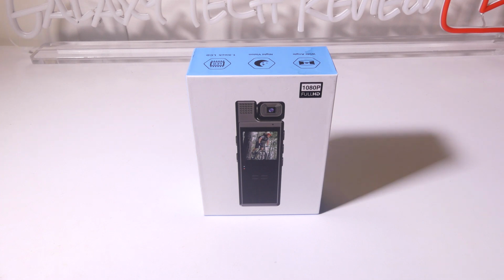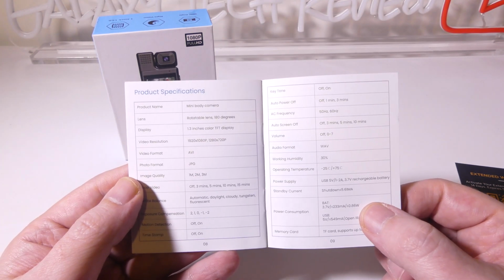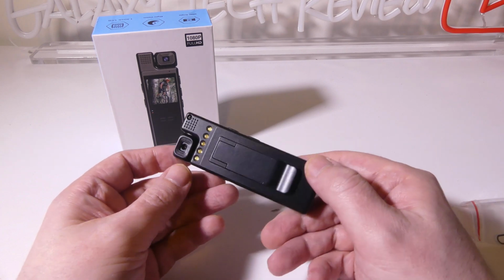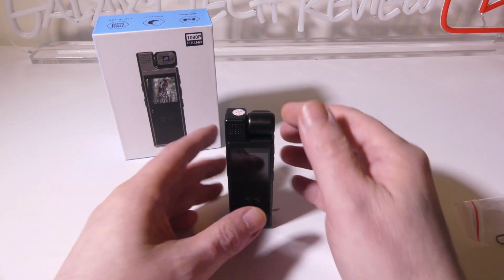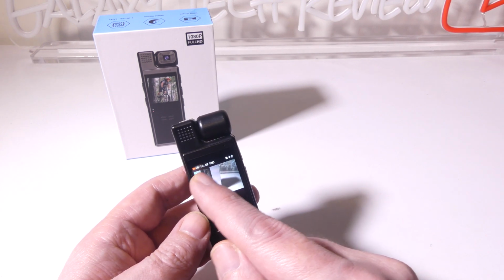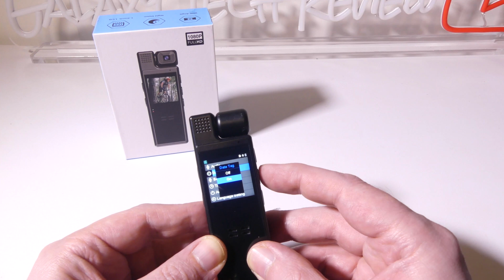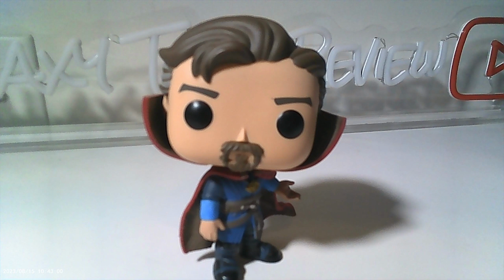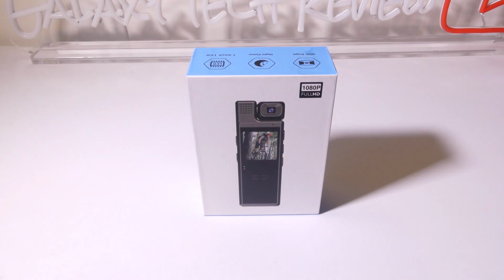VIDCASTIVE 1080p Mini Body Camera REVIEW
Crystal Clear 1080P Resolution: Immerse yourself in stunningly clear and vibrant video footage, as this mini body camera captures every detail with its high-definition 1080P resolution, ensuring exceptional visual quality. Perfect for meetings, travel, hiking, camping, indoor/outdoor security, personal safety, and law enforcement.

Flexible 180° Rotatable Lens: Capture your footage from any desired angle effortlessly, thanks to the 180° rotatable lens. Adjust it to your preferred position and ensure that you never miss a moment, whether you're recording your thrilling outdoor activities or monitoring your surroundings discreetly.

Long-lasting Battery Life: With a powerful 1200mAh rechargeable battery, this portable body cam provides an impressive 6-8 hours of continuous recording time, allowing you to capture your entire adventure or monitor your surroundings without worrying about running out of power.

Versatility at Your Fingertips: This feature-rich body mounted camera offers a multitude of functions to suit your diverse needs. Switch effortlessly between video recording, photography, audio recording, and playback modes. Capture breathtaking videos, snap high-resolution photos, record important audio, and review your footage instantly with ease.

Enhanced Night Vision for Uncompromised Visibility: Enjoy exceptional night vision capabilities with the built-in 5pcs spotlights. Whether you're exploring dimly lit environments, monitoring your home, or ensuring workplace security, this body camera ensures clear and detailed footage, even in low-light conditions.

Appreciated

Luke